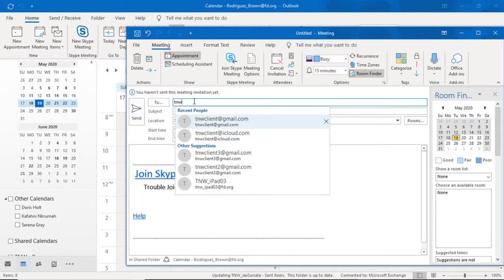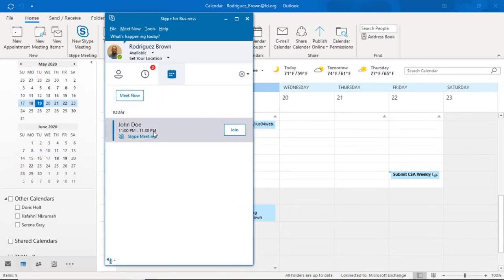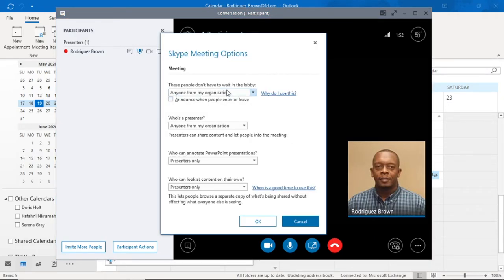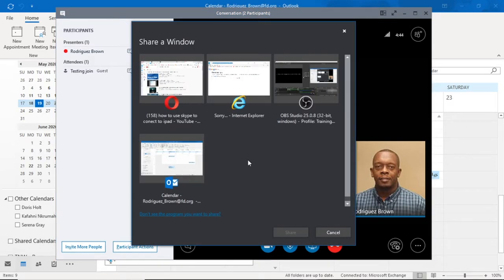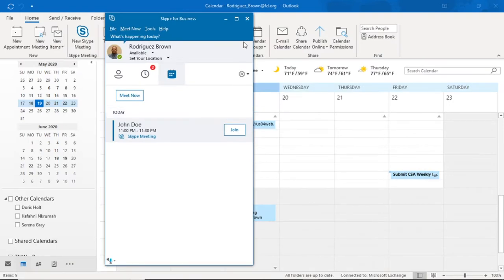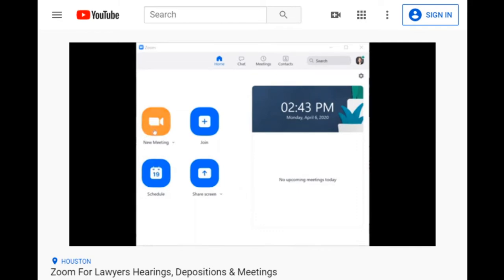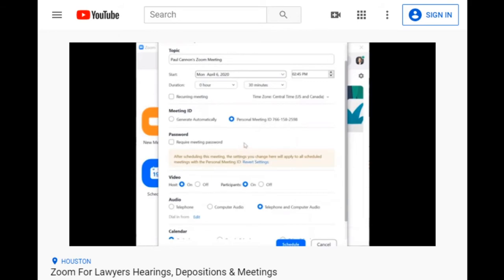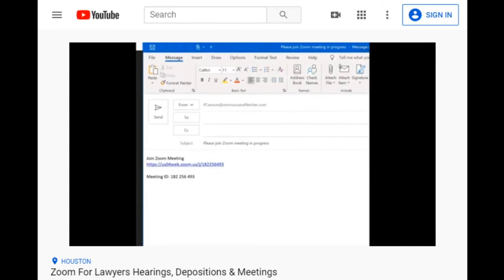TNW - Skype Session